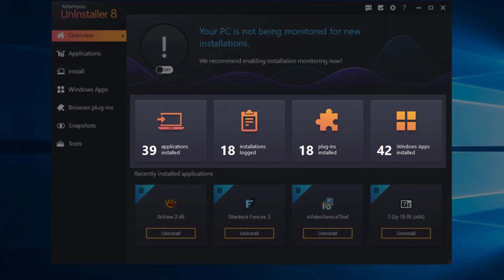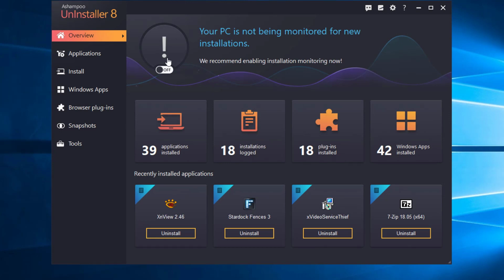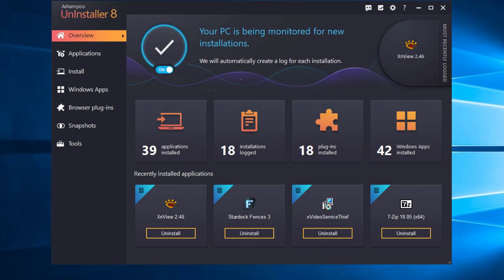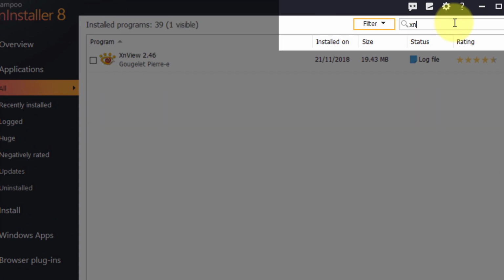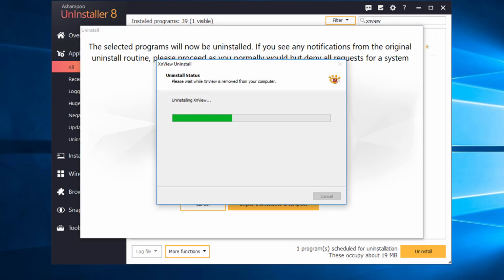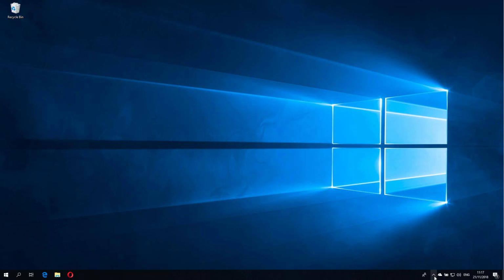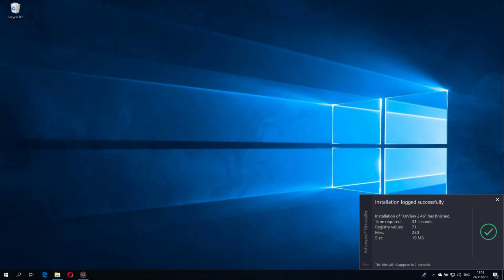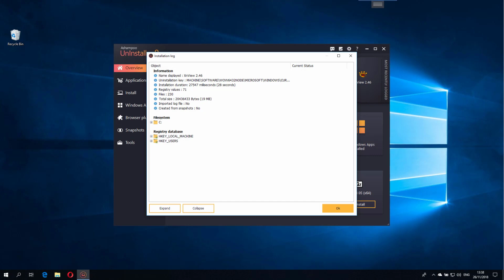How to completely uninstall and remove software from your PC.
Welcome to Ashampoo UnInstaller 8. Today, we´re going to show you how easy it is to uninstall unwanted programs, toolbars and plugins from your windows pc.